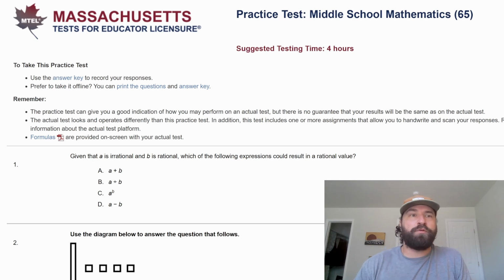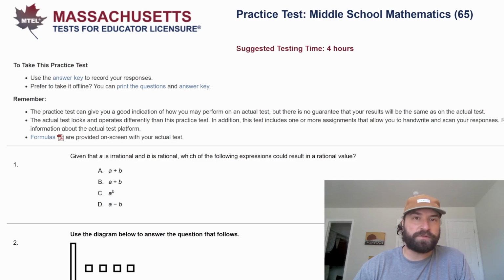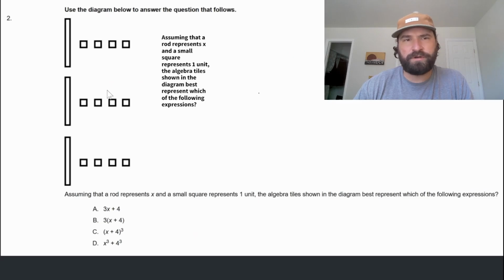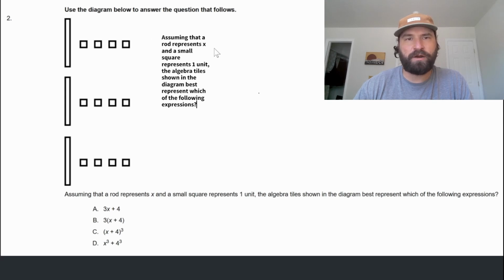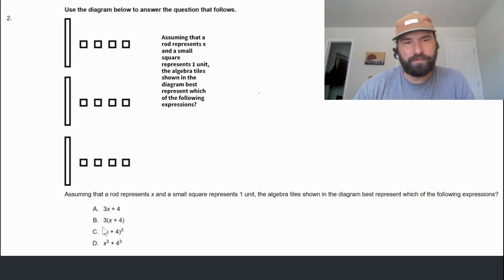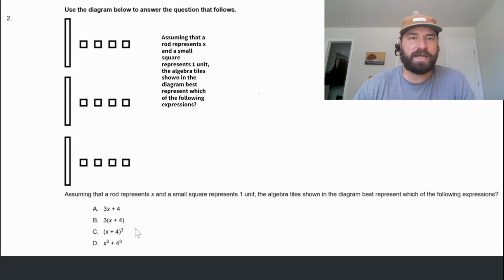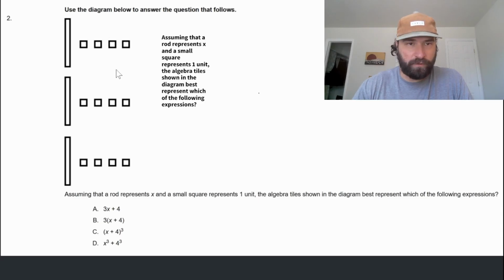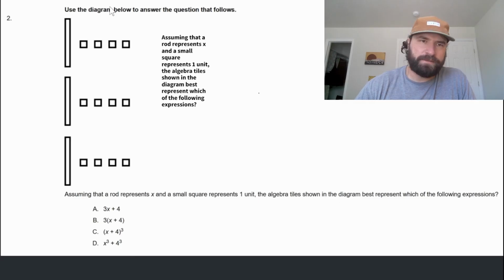ALGEBRA TILES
An MTEL problem about developing an equation to represent algebra tiles